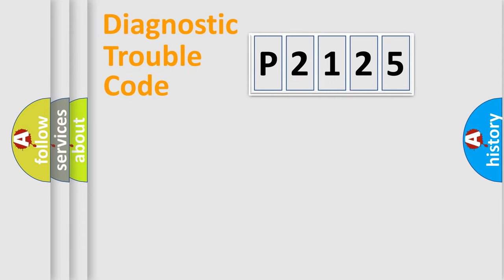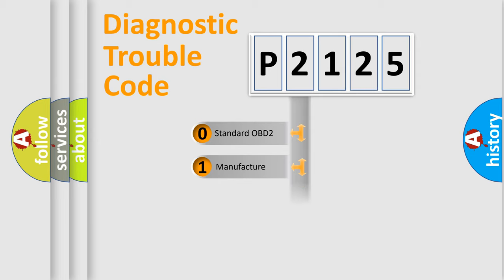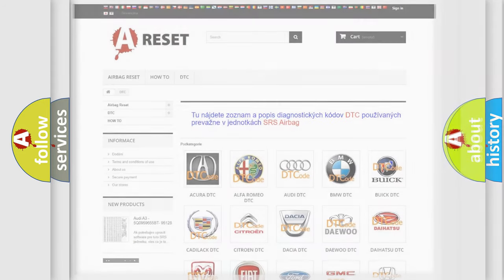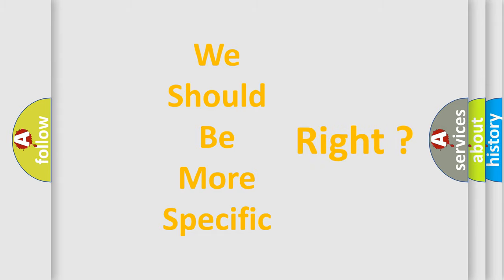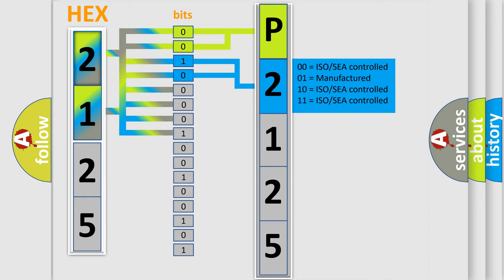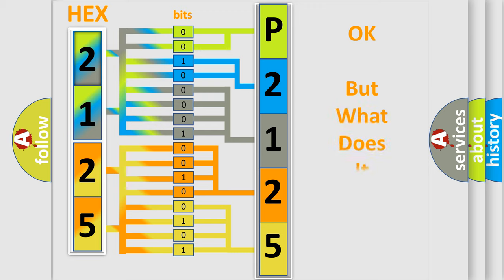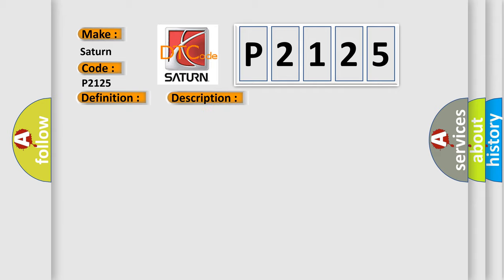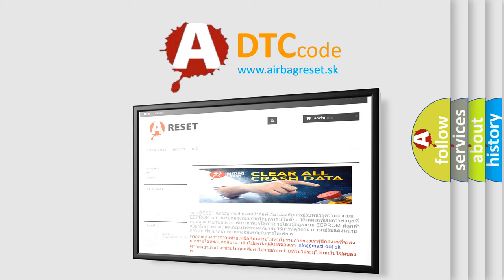DTC Saturn P2125 Short Explanation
Contents:
0:21 Basic DTC analysis according to OBD2 protocol standard.
1:48 Insight into programming
2:58 A diagnostically understandable description of the Diagnostic Trouble Code
3:05 Basic error definition

Make:
Saturn
Code:
P2125
Definition:
Ignition Power Failure
Description: